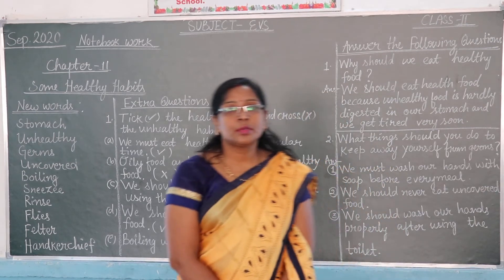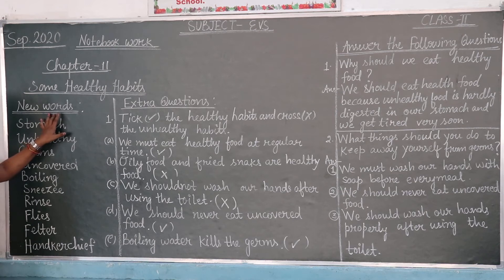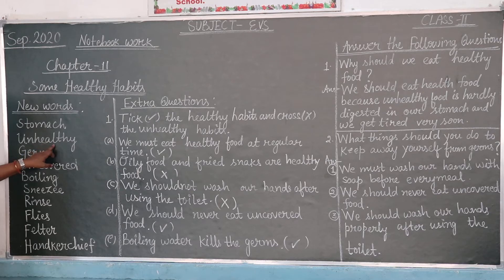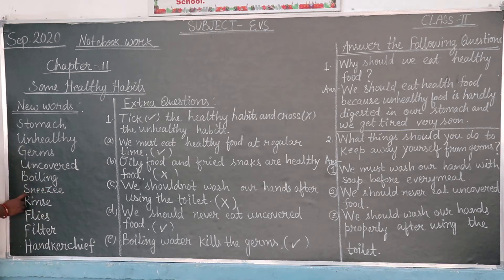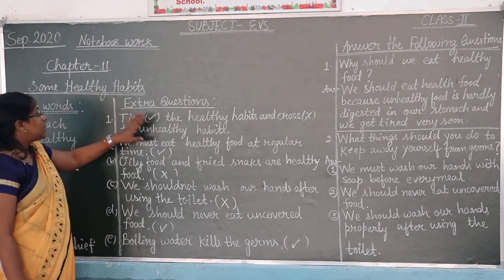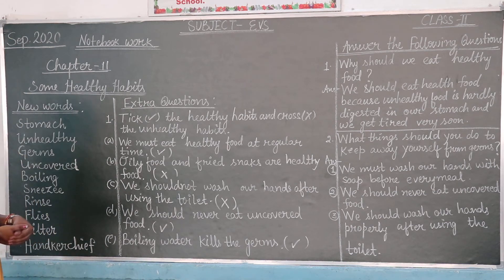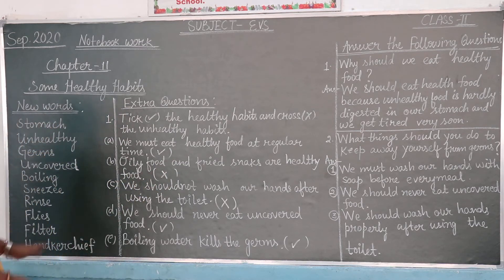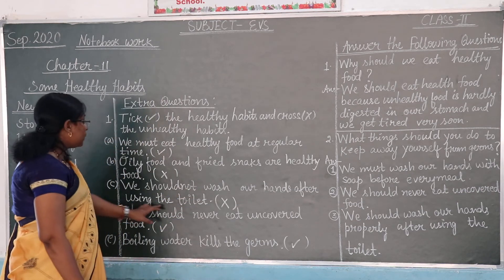CLASS 2 EVS CHAPTER 11